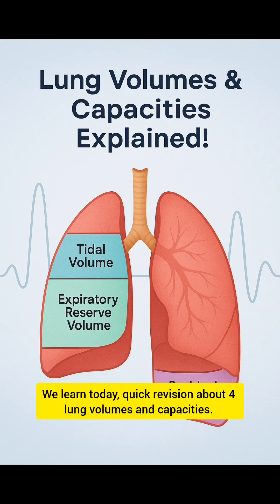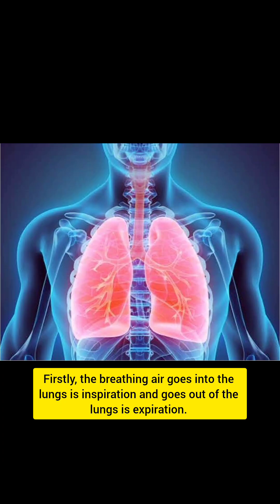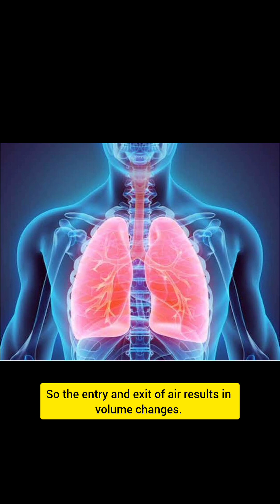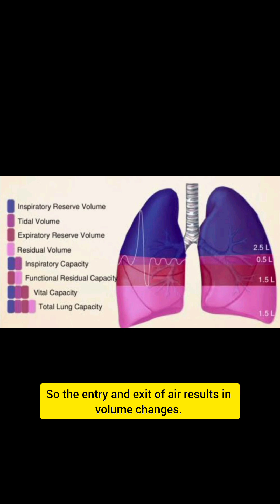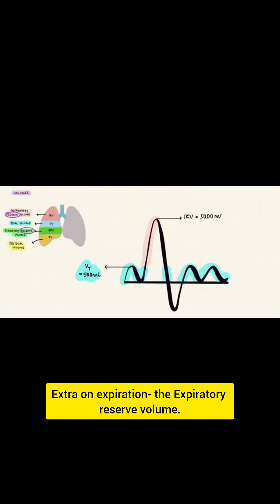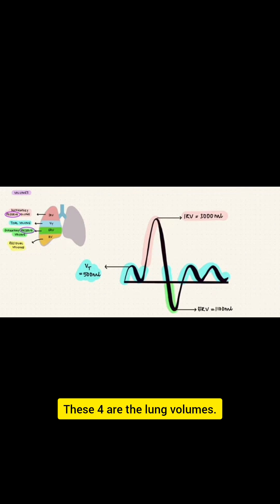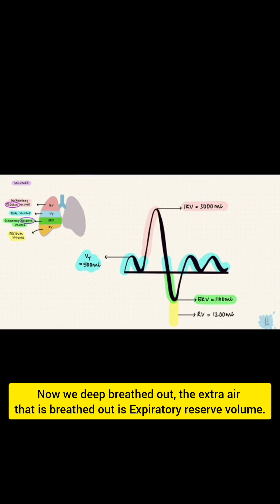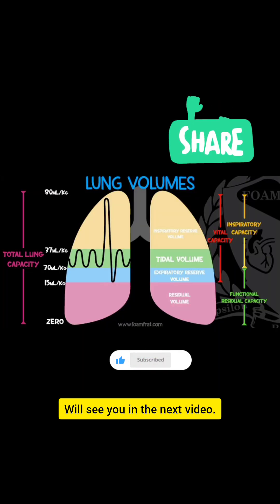Lung volume and capacities @shilpadias8885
We learn today, quick revision about 4 lung volumes and capacities.
Firstly, the breathing air goes into the lungs is inspiration and goes out of the lungs is expiration.
So the entry and exit of air results in volume changes.
There are 4 lung volume and 4 lung capacity.
Capacity is the sum of atleast 2 lung volumes.
These are measured by using a spirometer.
 And the graph we get is the spirogram.
Let's start with the volumes.
Quiet respiration,air goes in,
 air goes out- it is Tidal volume
Now deep a breath, once the tidal volume breathed in,
Even after this forced expiration,
 the stored some air left behind in the lung,
 that just won't leave, it is Residual volume.
So now you remember,
The Quiet breath-Tidal volume.
Extra on inspiration- the Inspiratory reserve volume.
Extra on expiration- the Expiratory reserve volume.
And was left behind-Residual volume.
These 4 are the lung volumes.
..the extra air is the Inspiratory reserve volume.
Now we deep breathed out, the extra air that is breathed out is Expiratory reserve volume.
Will learn about lung capacities in the  next video.